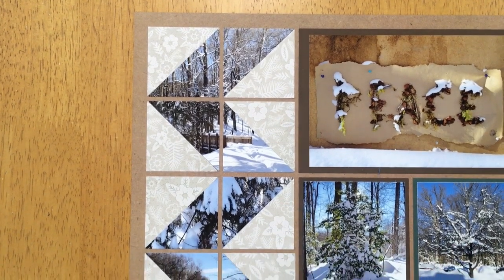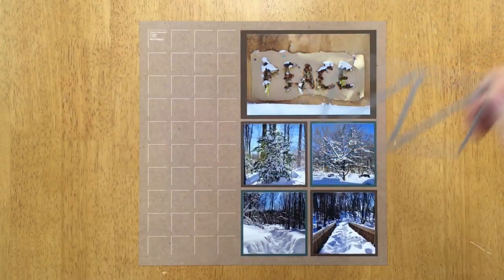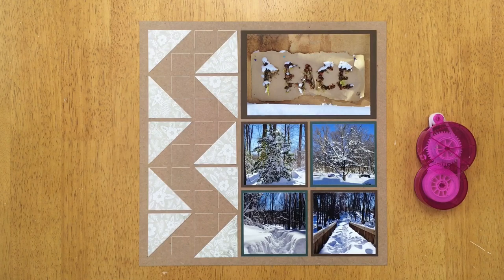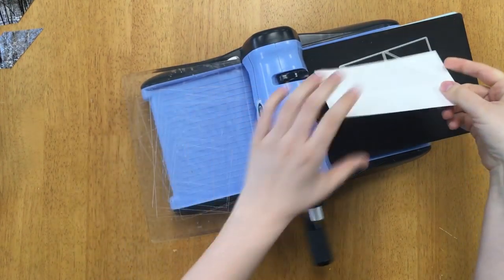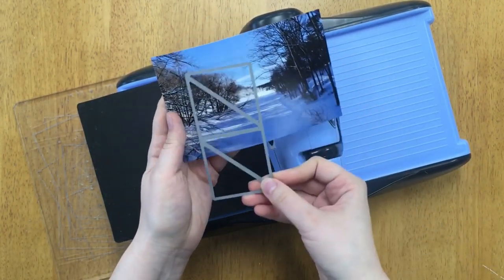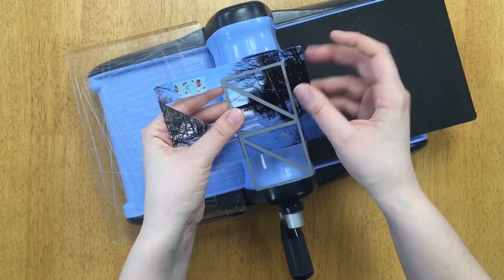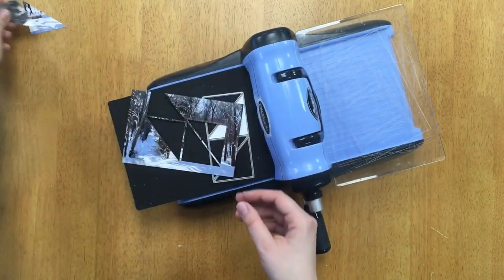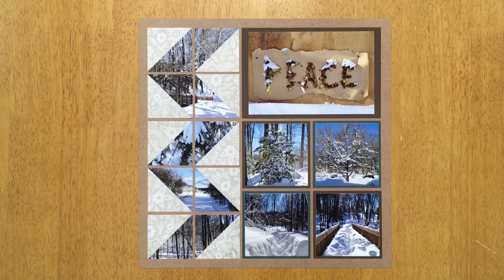How to Create a Chevron Pattern with Your Photos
Did you know you can create amazing chevron patterns with the Corner Tile Dies? Check out this tutorial from Paije to learn how to make a fabulous chevron with your photos!

SUPPLIES SHOWN:

• 12x12 Loggers Grid Paper (Yukon Collection)
• Jumbo Corner Tiles Die
• Sizzix® BigKick Die Machine
• Herma Dotto Re-positionable Glue